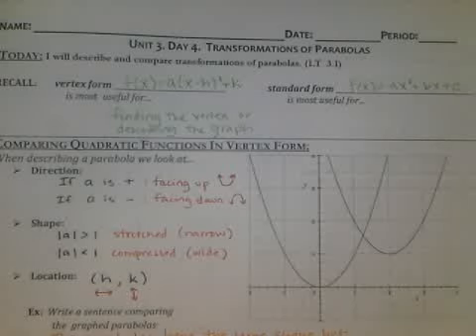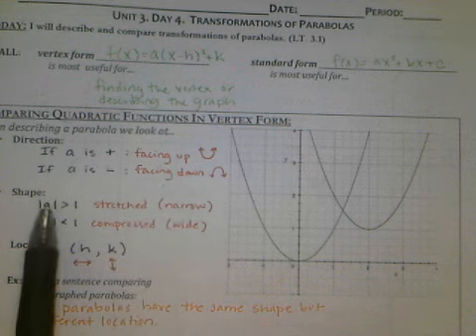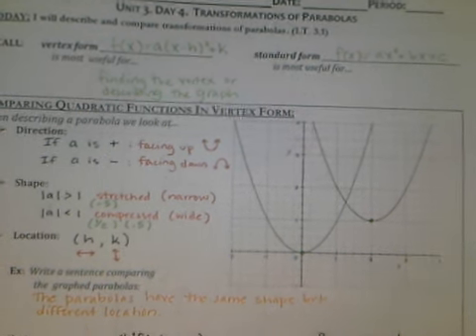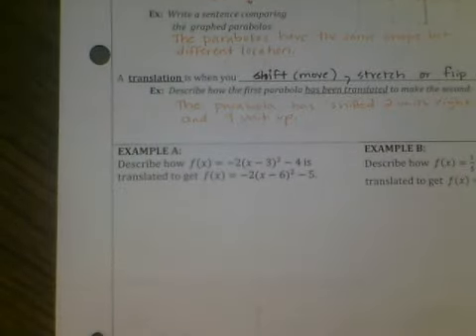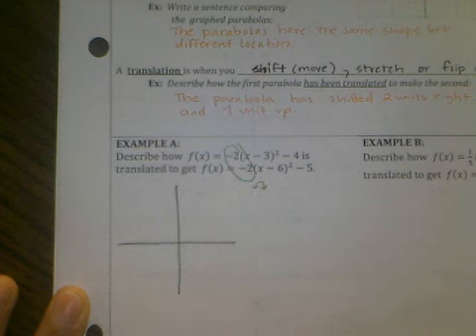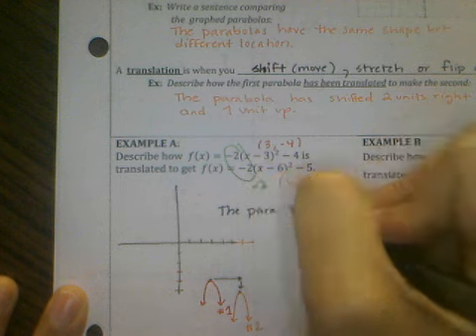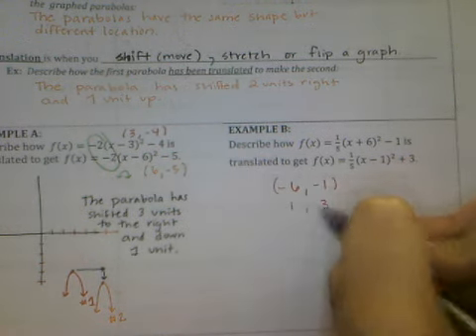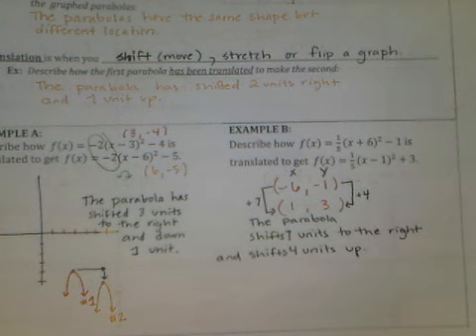Unit 3. Day 4 (Transformations of Parabolas)